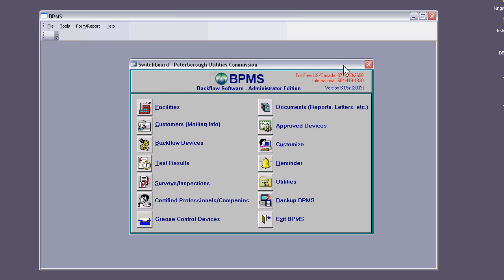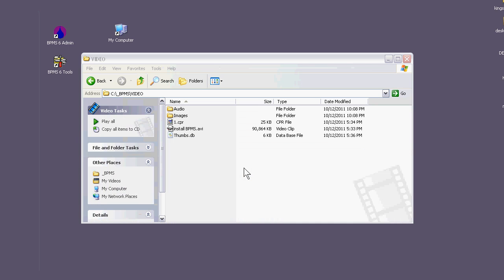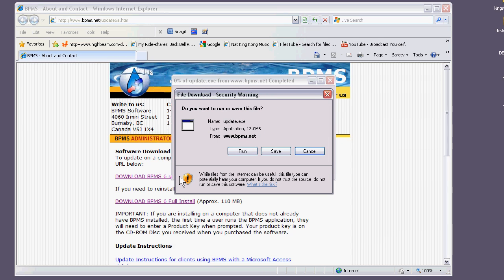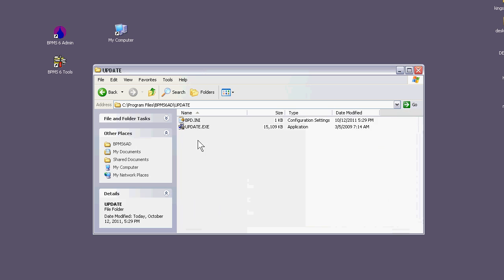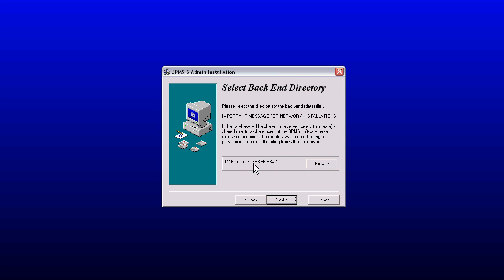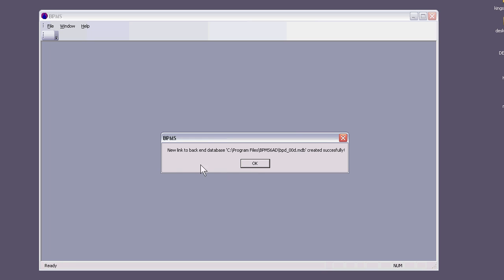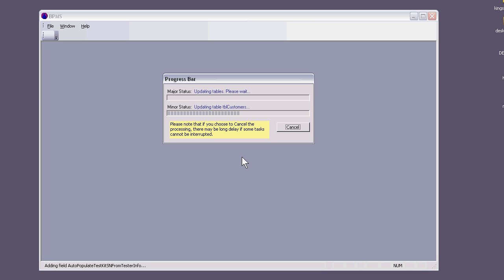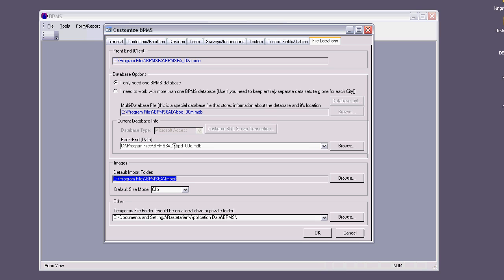BPMS TUTORILAS - Updating BPMS Administrator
Tutorial on updating BPMS software using the BPMS Help menu that leads to BPMS update WEB page. It is advisable to update your software every few months. Any time you experience errors in BPMS your first course of action should be to update your software before you call BPMS support.